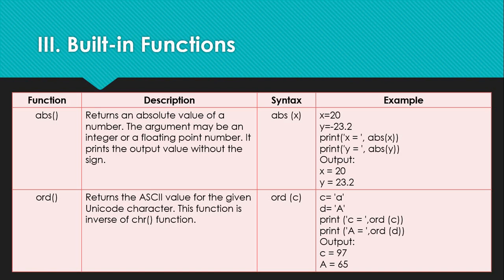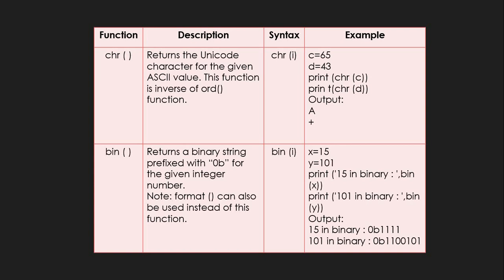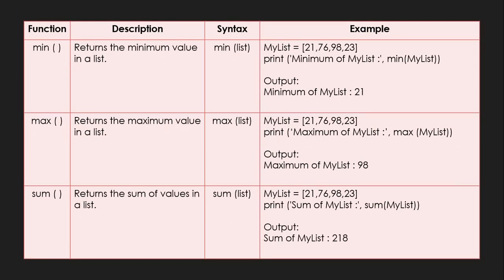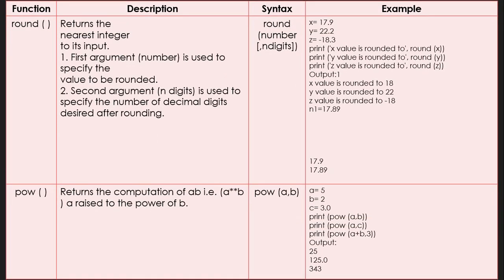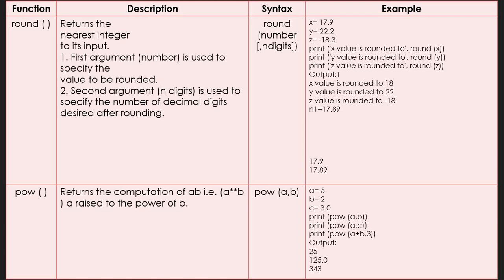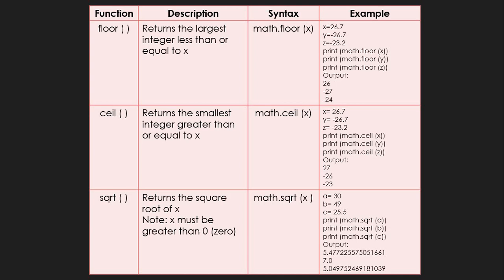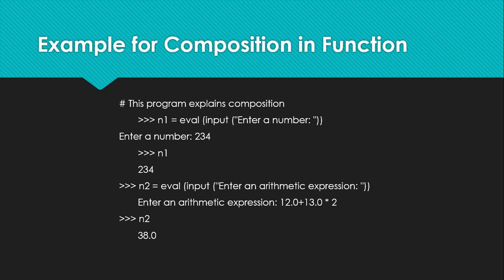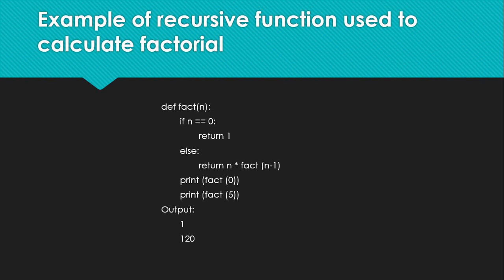Python Functions | Part - 3 | Python Programming